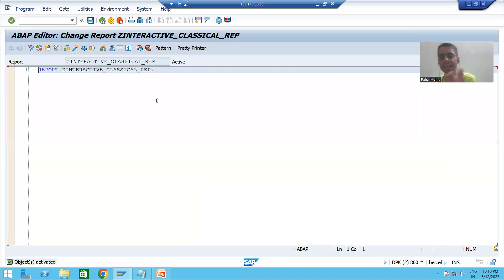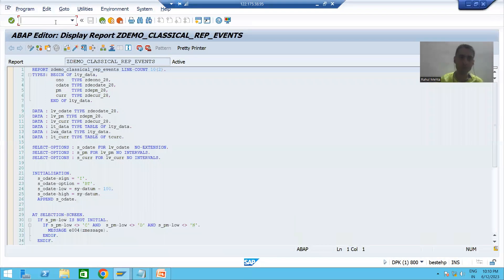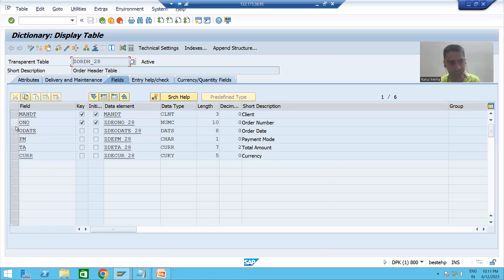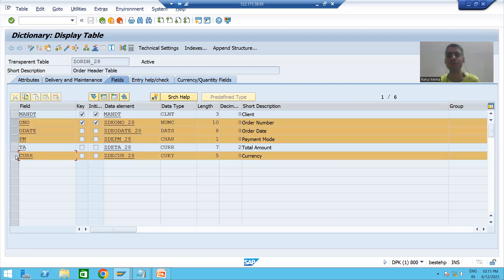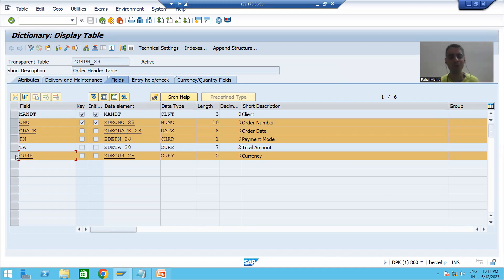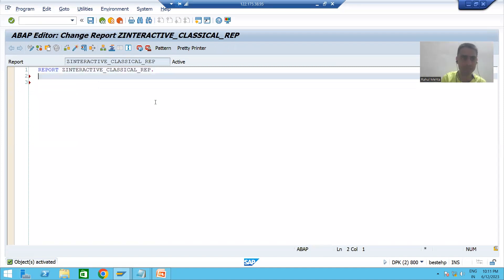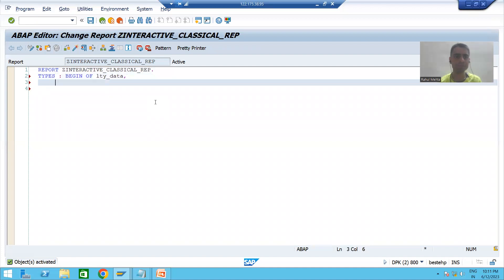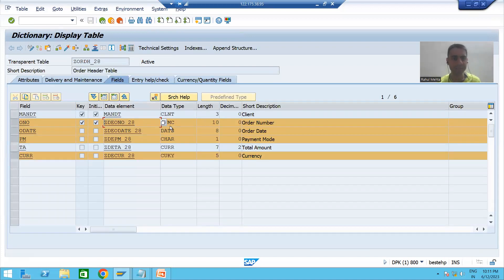73 - ABAP Programming - Interactive Classical Report Events - AT LINE-SELECTION Part2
-Displaying the Data on Basic List Using Order Header Table.